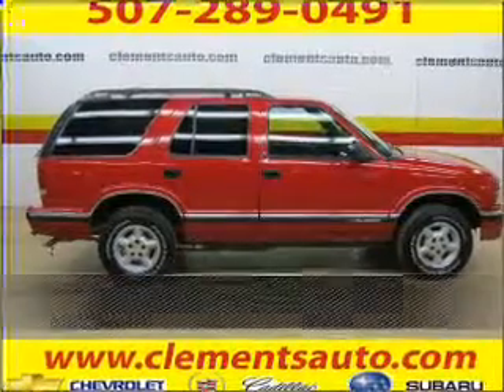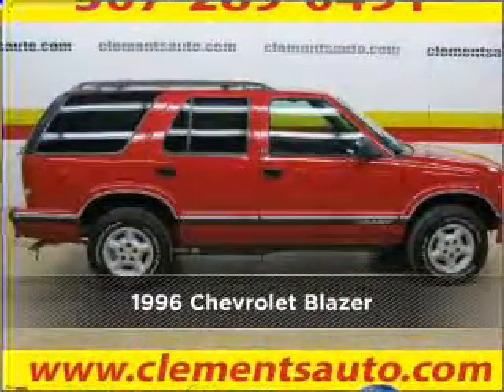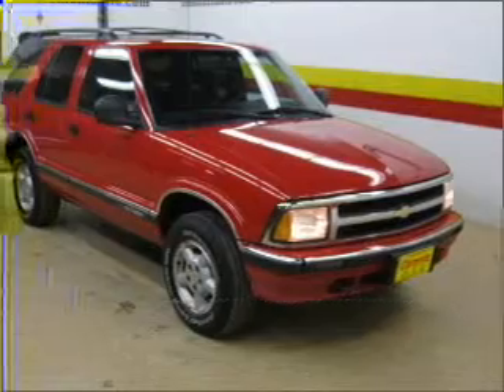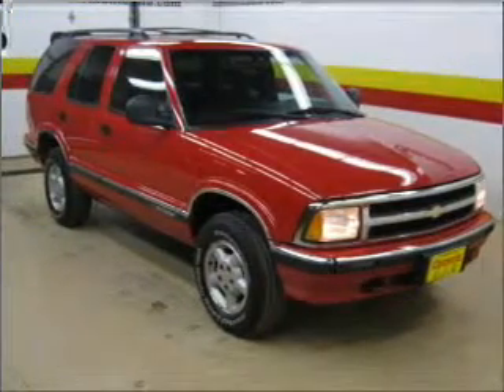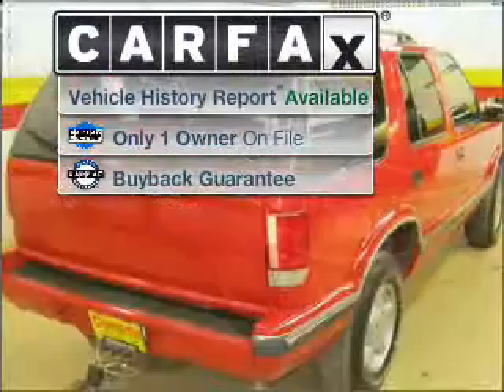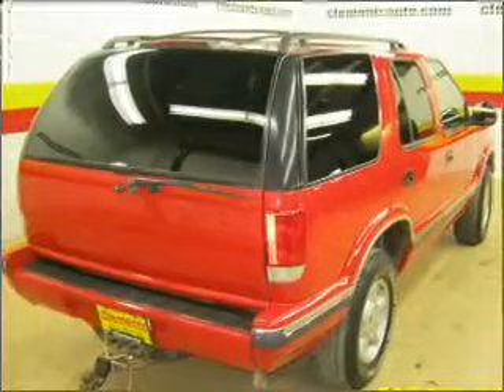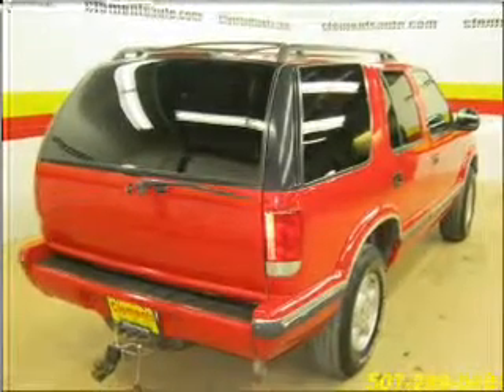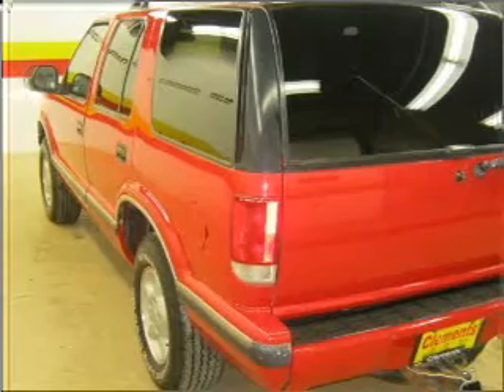1996 Chevrolet Blazer in Rochester, MN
Clements Chevrolet
1996 Chevrolet Blazer
4-Speed A/T
Mileage:150019